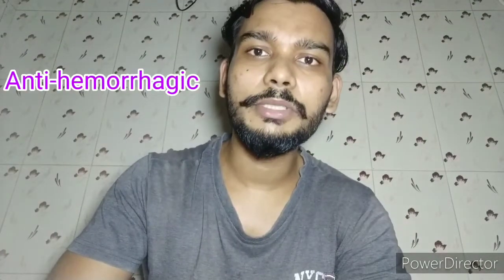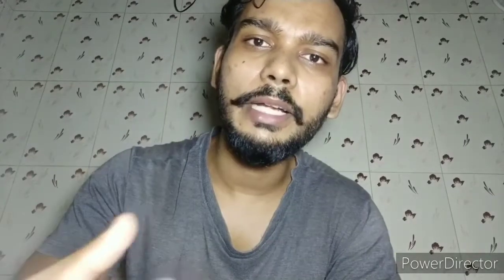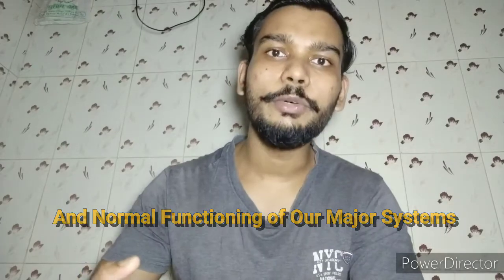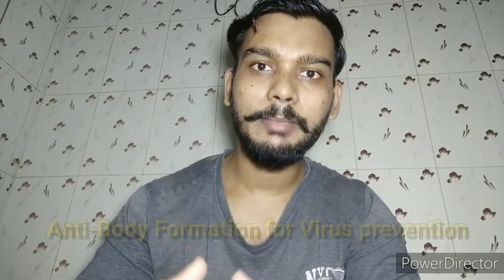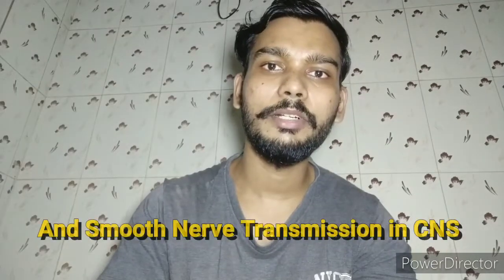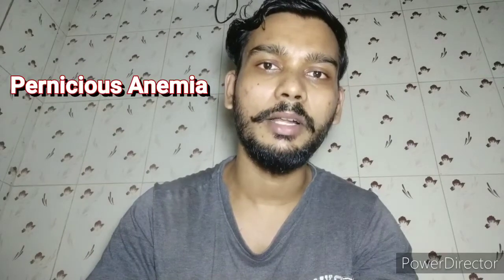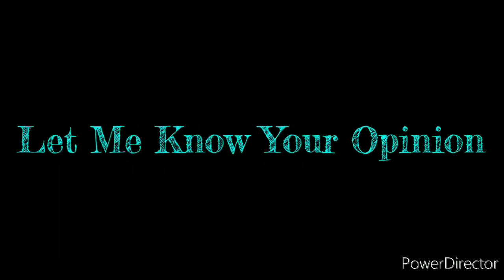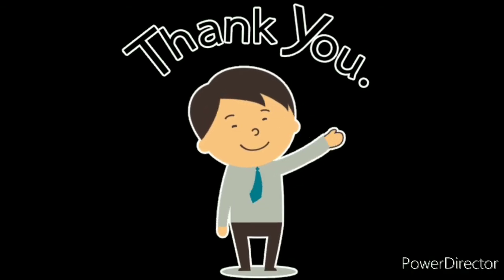Lockdown Home Series | Scientific | Nutrition | Micronutrients | Vitamins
Hi, friends Vitamins are the most Scientific thing to learn & we want the quality of our life always stress free but we don't have a Nutrition information for such Micronutrients to know what is there porpose in our body & what they do in our body. From a sedentary person till the athelete level we all need a good nutrition because the secret about the healthy and fit life is inside the actual Nutrition and it's facts. As SportsNutritionist I am very much aware about this kind of problems. So, Here I am to explain all your problems & their solutions in a Scientific way. As well as lets bust some myths about Nutrition. Today's Video is About give some knowledge about mostly neglected part of our life which is FreeRadicals & Micronutrients. watch this first part carefully till the end of the video to Understanding the facts why its important... Nowadays Everything is lockdown.. but don't worry friends we shall overcome & Everything is going to be alright... I am here to Teach you some Scientific methods for your fitness achievement during this lockdown situation... Stay home, Stay Safe & Stay fit with this Lockdown Home Series for your fitness.

Pratham Aesthetics - Home | Facebook